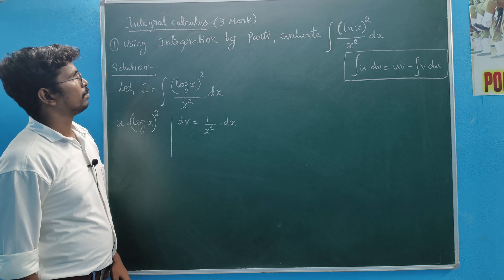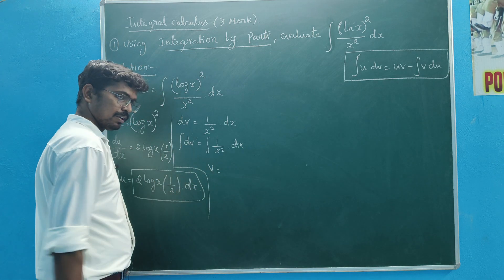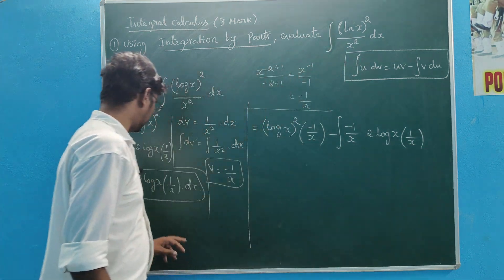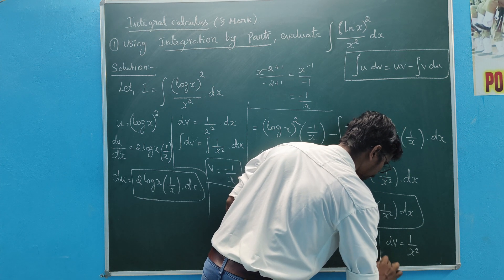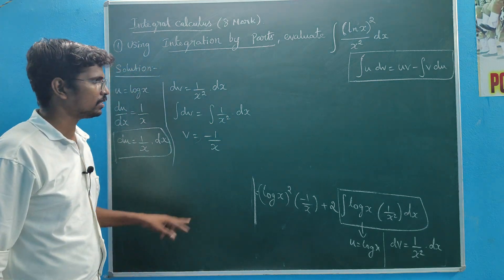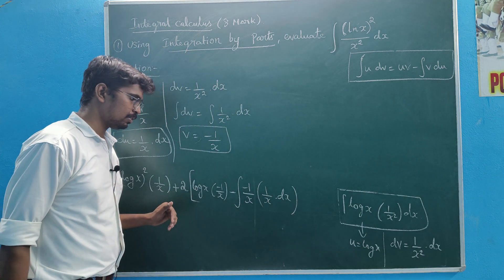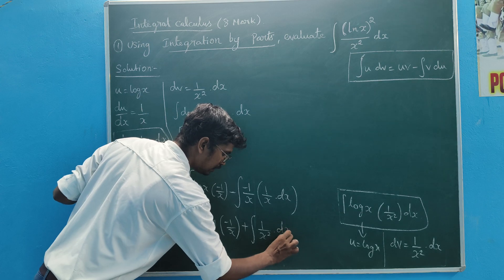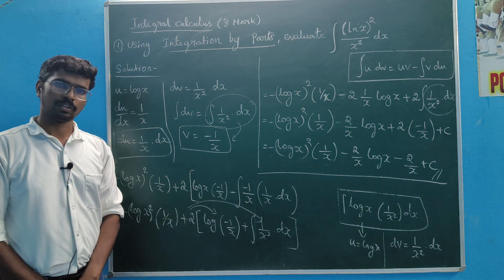INTEGRATION BY PARTS # MATRICES AND CALCULUS ENGINEERING MATHEMATICS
MA3151
# Jeyam arriya
UNIT – IV INTEGRAL CALCULUS MA3151 Syllabus Matrix and Calculus

Definite and Indefinite integrals – Substitution rule – Techniques of Integration: Integration by parts, Trigonometric integrals, Trigonometric substitutions, Integration of rational functions by partial
fraction, Integration of irrational functions – Improper integrals – Applications : Hydrostatic force and pressure, moments and centres of mass.